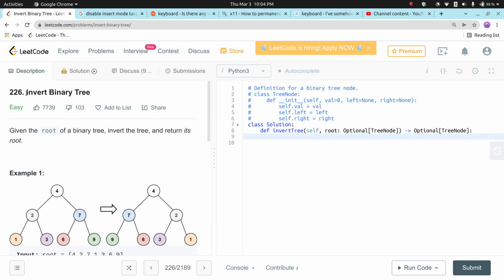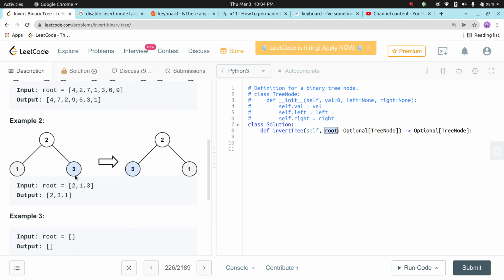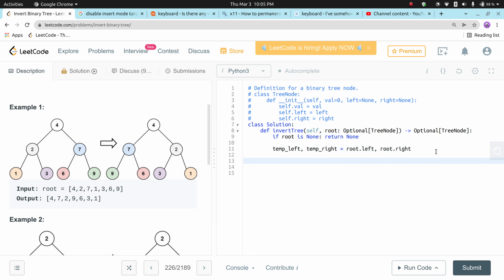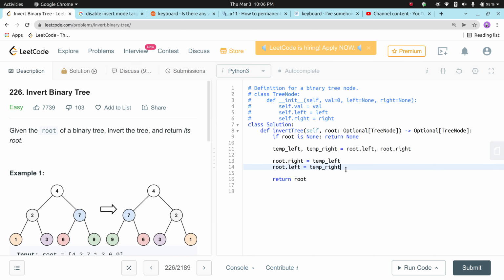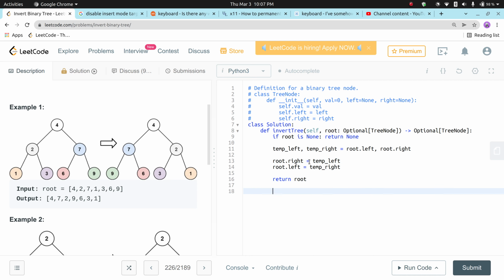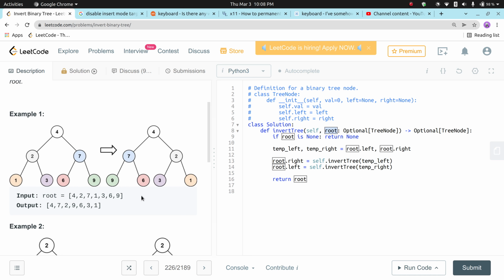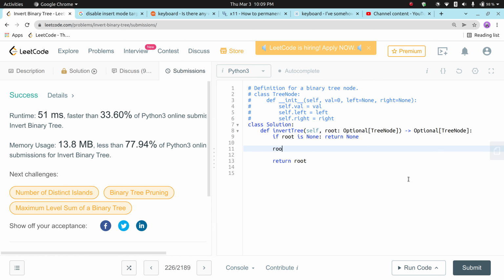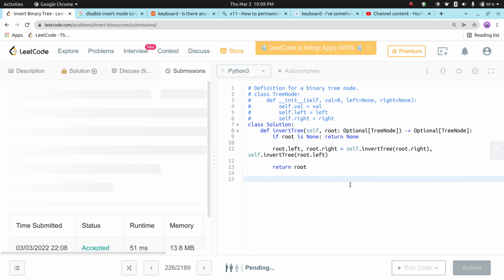Leetcode 226. Invert Binary Tree (Python3 Recursion)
Learn how to invert a binary tree in Python.